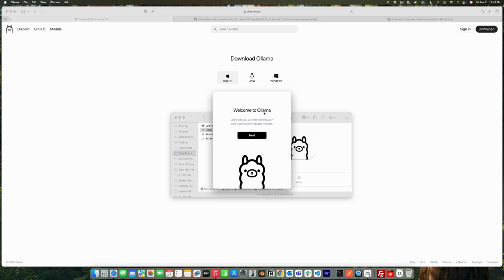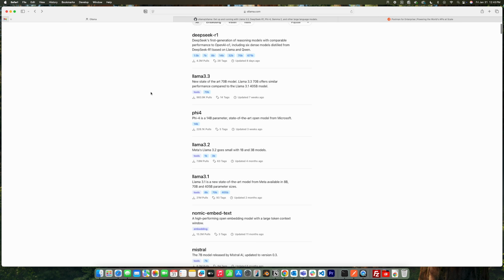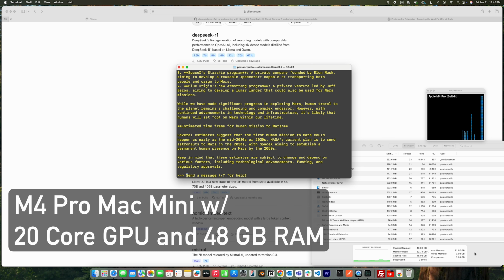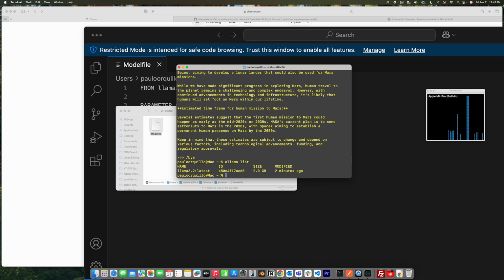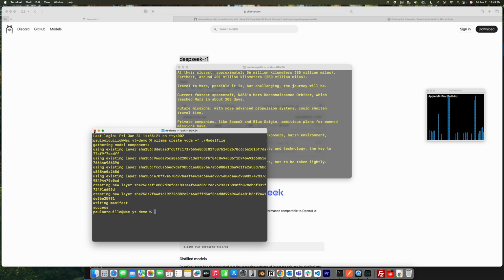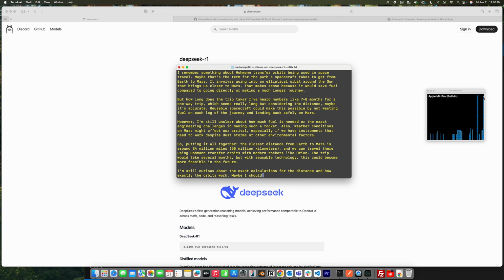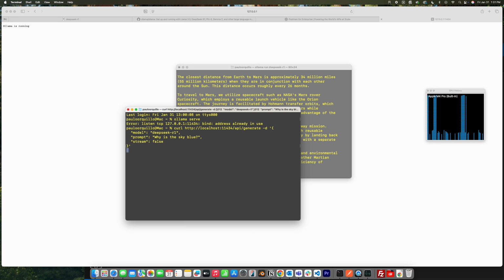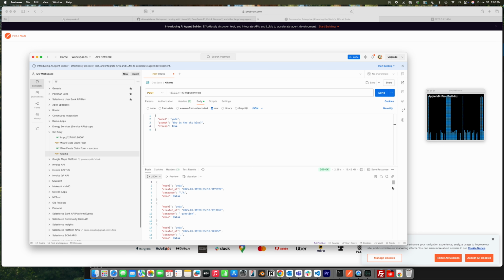How To Run Large Language Models (LLMS) Locally On Your Mac Machine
Discover how to run Large Language Models (LLMs) locally on your Mac using the powerful tool Ollama. Learn to download, customize models, and integrate with the server APIs.

M4 Pro Mac Mini